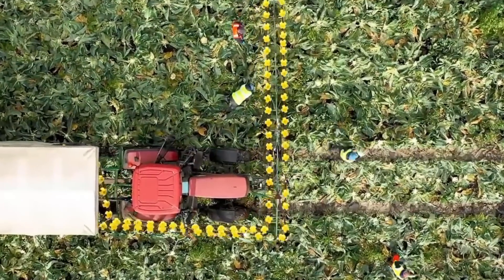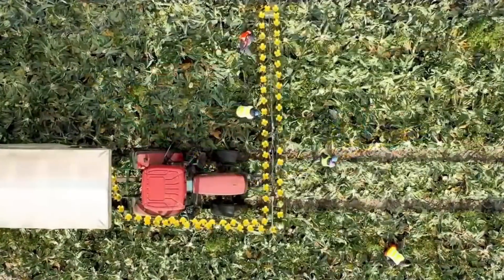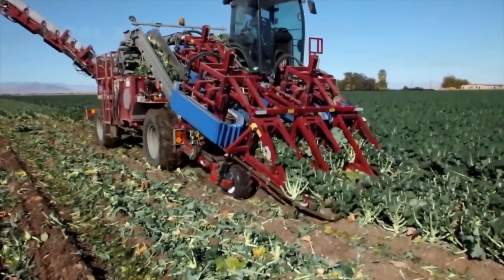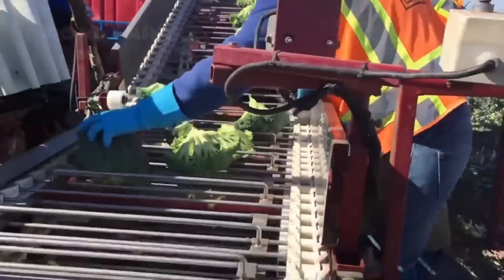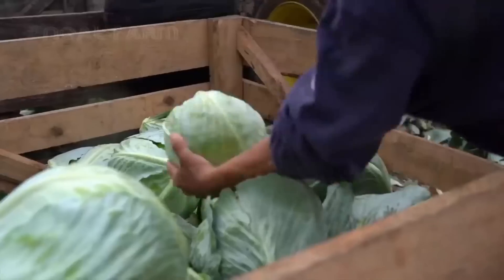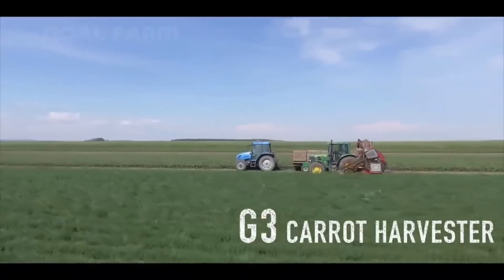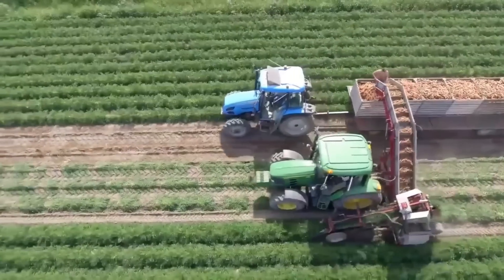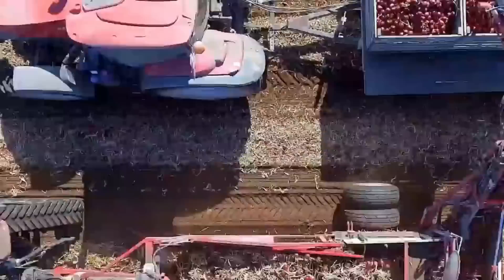Top 10 Modern Agriculture Machines Revolutionizing Farming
Join us as we explore the latest in agricultural technology! From advanced tractors to cutting-edge harvesting equipment, these modern agriculture machines are transforming the way we farm. Learn how these innovations are boosting efficiency, increasing yields, and making farming more sustainable. If you’re interested in the future of agriculture, this video is a must-watch!